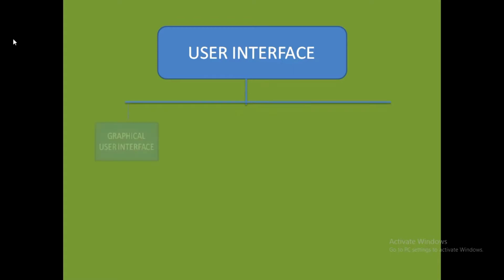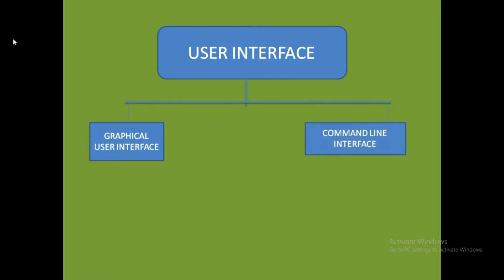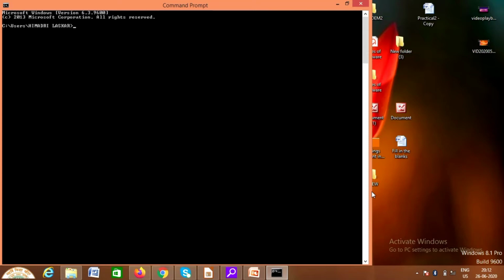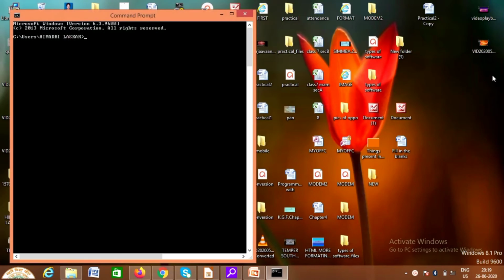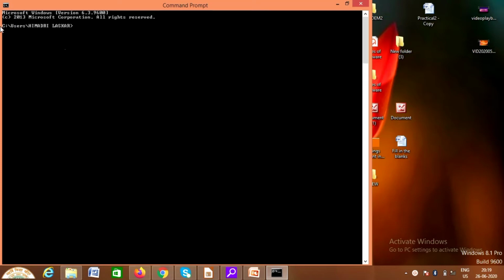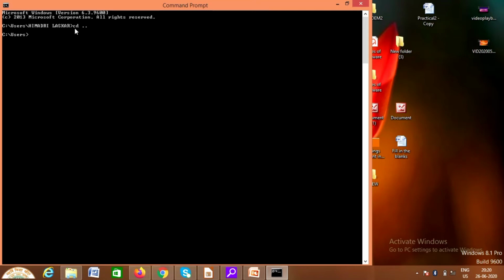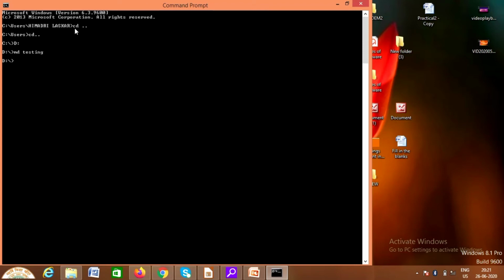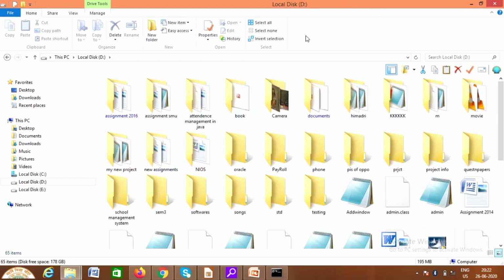User Interface (Class 9)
Other videos of OS

My another channel link